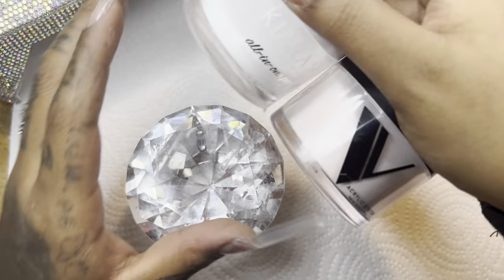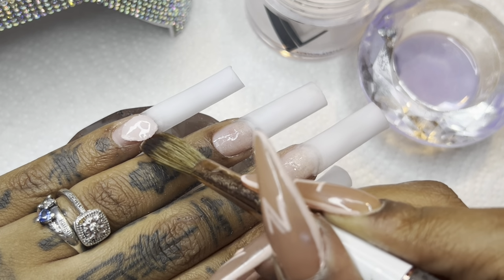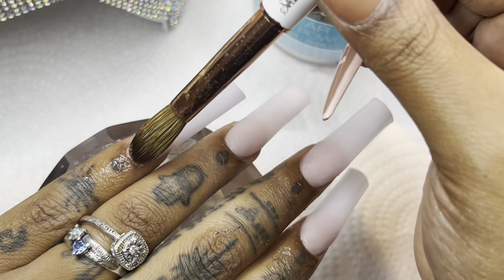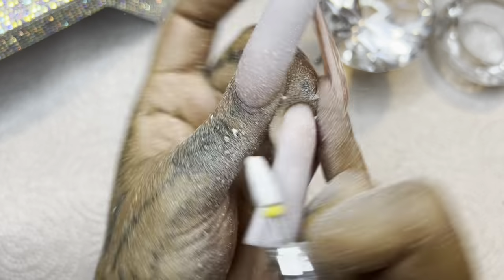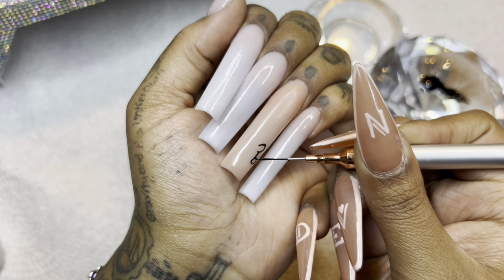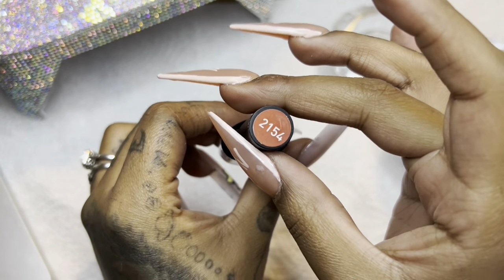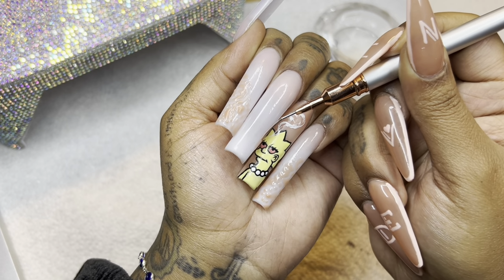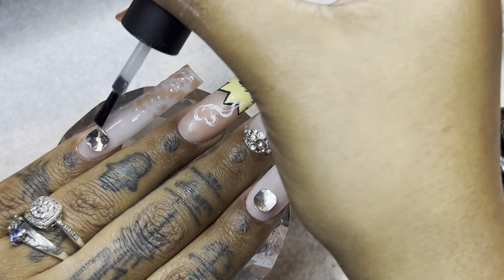Painting Lisa Simpson On My Nails! 🌝| Ombré And Intermediate Nail Art Tutorial💅